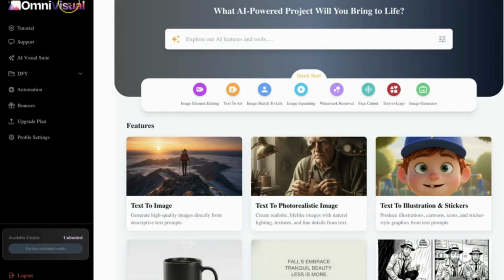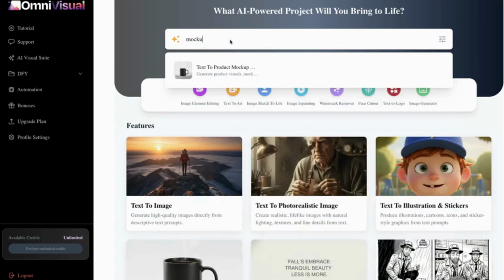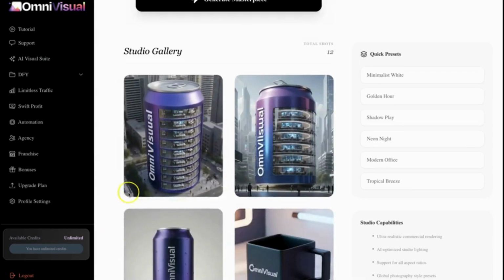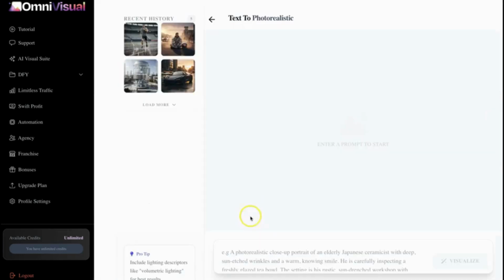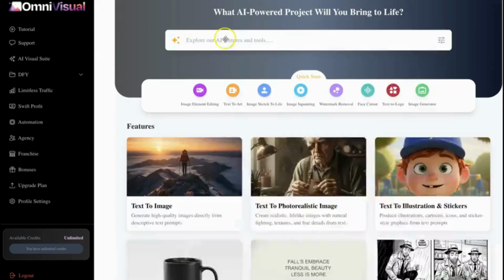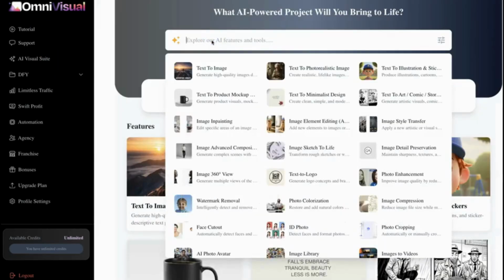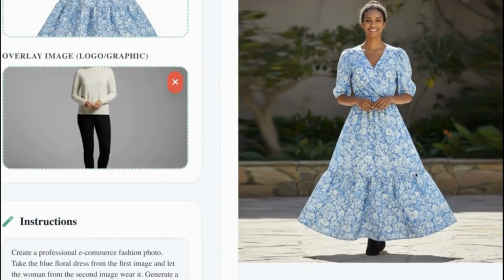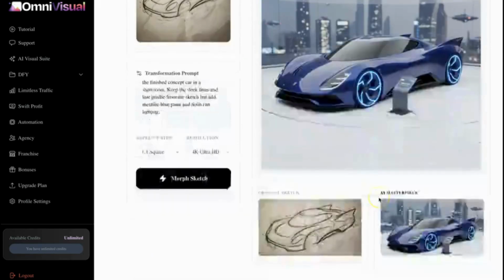OmniVisual Review & Walkthrough – Full Demo + My Exclusive Bonuses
OmniVisual Review & Walkthrough

If you're looking for a complete OmniVisual Review & Walkthrough, this video will show you everything you need to know before buying.

In this video, I will give you a full OmniVisual review and walkthrough including the dashboard, features, and how the platform works.

We will cover:

• What OmniVisual is
• Full platform walkthrough
• Features and benefits
• How OmniVisual works
• Who it is best for
• My exclusive bonus bundle

OmniVisual is designed to help marketers, creators, and entrepreneurs create high-quality visual marketing content quickly and easily.

Instead of spending hours designing graphics or creating visual assets manually, OmniVisual simplifies the process using powerful tools inside one dashboard.

This makes it useful for:

• digital entrepreneurs
• social media marketers
• agencies and freelancers
• content creators

If you are looking for a tool that helps create visual marketing content faster, this OmniVisual walkthrough will help you understand how it works.

🎁 Exclusive Bonus Bundle

When you purchase OmniVisual through my link, you will also receive my special bonuses.

Bonus #1

OmniVisual LIVE Event – How We Generate 6 Figures in 60 Days

Get VIP access to a mastermind event where you will discover the OmniVisual system used to generate six figures in 60 days.

Value: $1,997

Bonus #2

OmniVisual 1K Payday System

This system teaches you how to build a profitable online business from scratch and generate consistent income online.

Value: $997